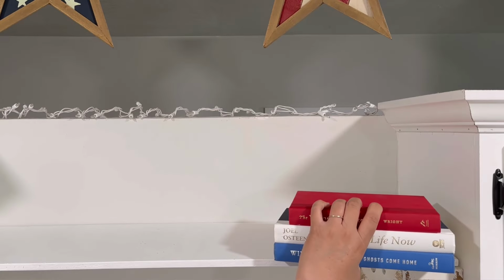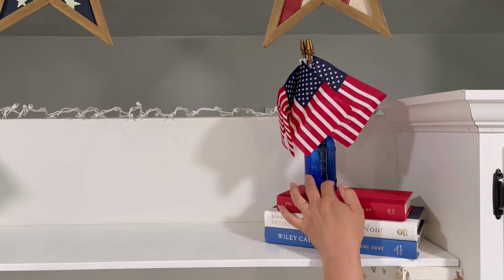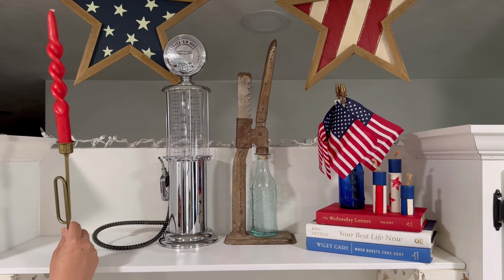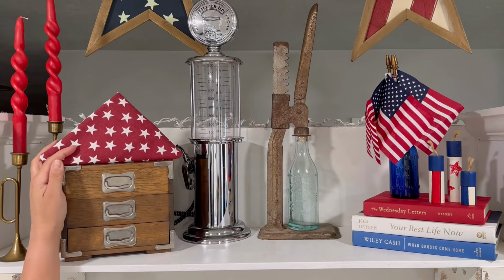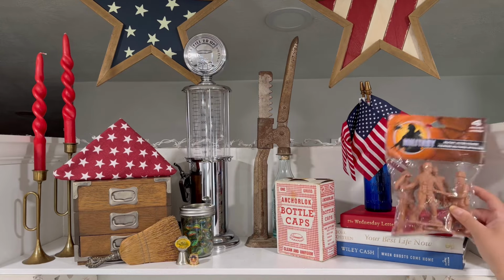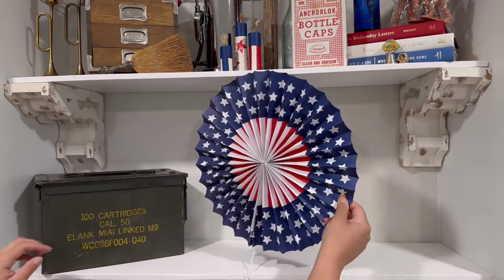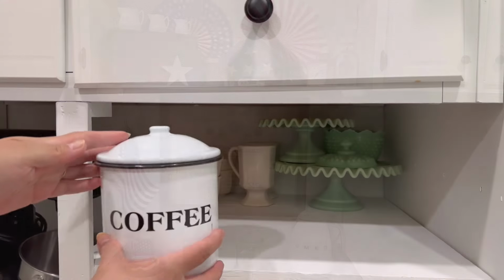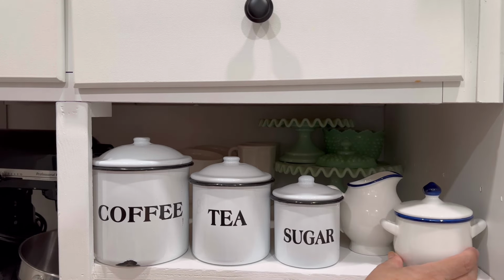Vintage Americana decorate with me | Summer ￼ decorate with me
Hi Friends! In this video, I’m decorating my coffee bar with my patriotic decor. I’m using a lot of vintage Americana decor. I’m so excited to start decorating my home for summer. I think it came up beautiful. I used some of my military decor. ￼💕

AMERICANA SUMMER DECOR HAUL | VINTAGE PATRIOTIC DECOR | MILITARY DECOR

SUMMER DECOR, SUMMER DECORATING IDEAS, SUMMER DECORATE WITH ME, SUMMER HOME DECOR, AMERICANA DECOR, PATRIOTIC DECORATING, VINTAGE DECOR, MILITARY DECOR